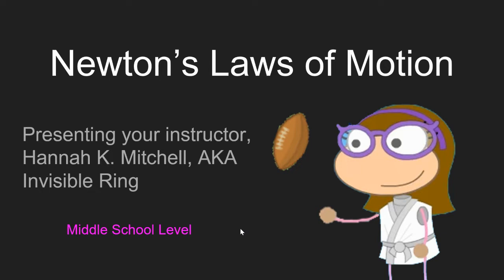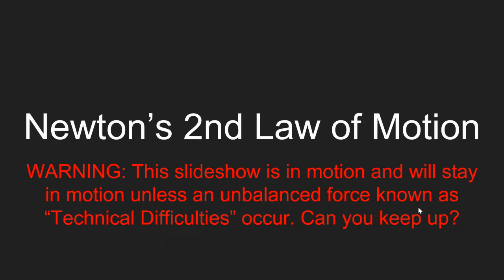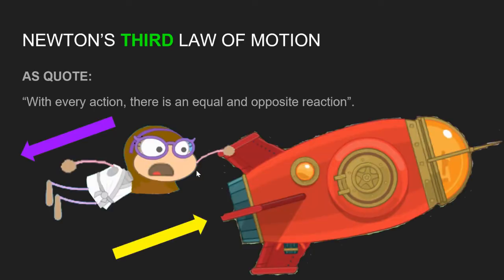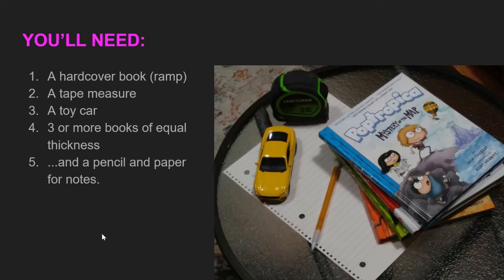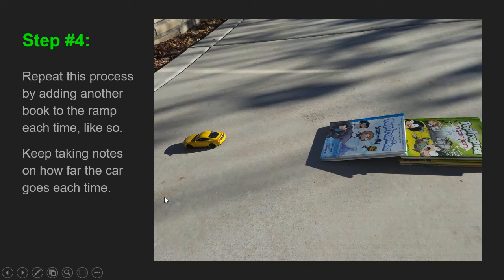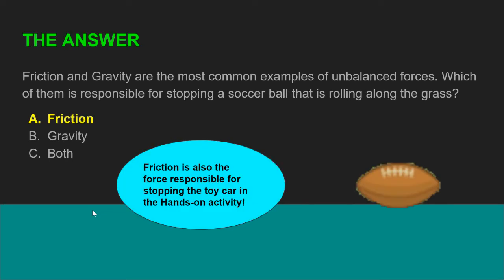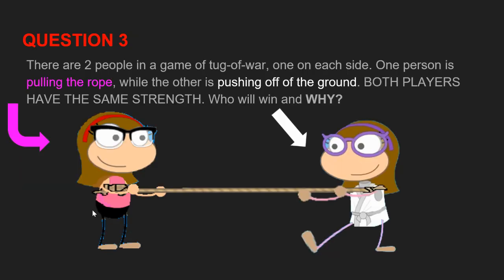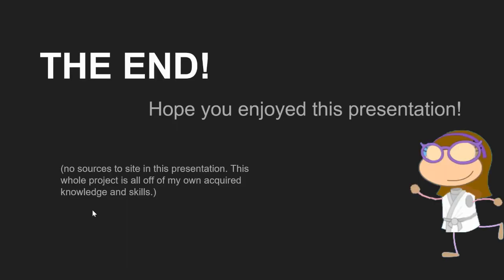Newton's 3 Laws of Motion with Invisible Ring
For a special school project, I have created an online scientific presentation that teaches all about Newton's 3 Laws of Motion at the K-12 level; particularly targeted towards middle schoolers. But you do not have to be a middle schooler to watch this! Hope you have fun and have a few laughs with the Poptropica theme I added for this special production!
(PS. Like my Chinese Pirates movies I made for school, this presentation ALSO got an A. THIS IS AN A-GRADE TEACHER PROJECT AND I AM PROUD OF IT!)